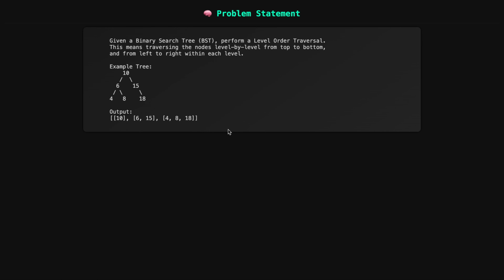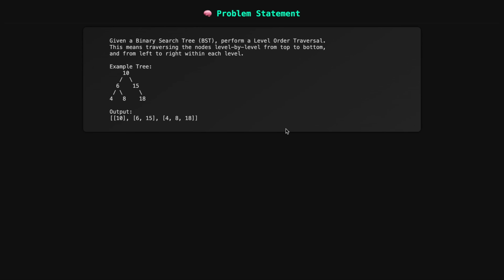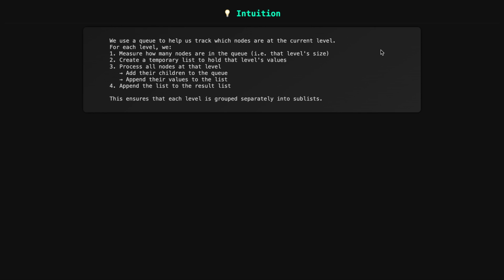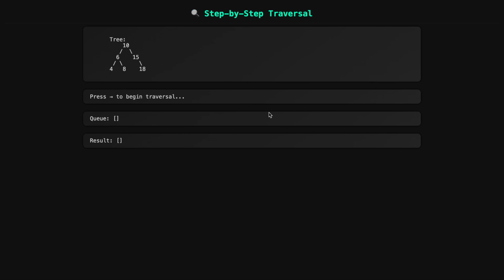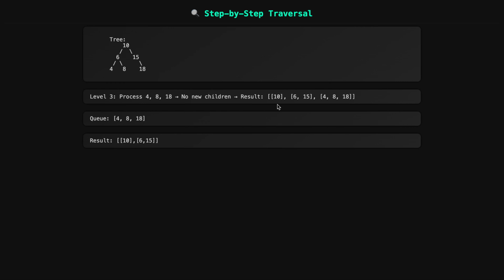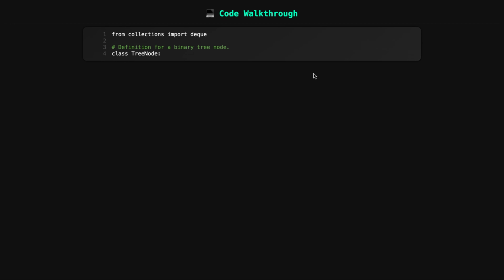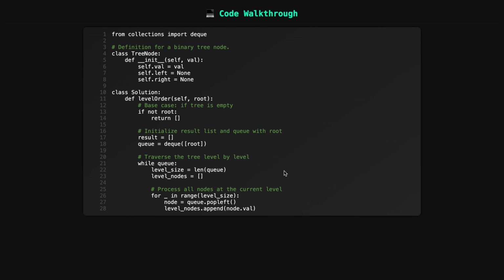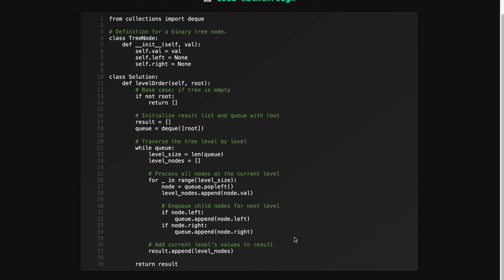Binary Tree Level Order Traversal Explained Visually | Must-Know DSA Pattern for FAANG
Learn the Level Order Traversal (BFS) of a Binary Tree like never before! 🌳
In this video, we break down the logic, approach, and edge cases of this fundamental tree traversal technique. This pattern is commonly asked in top tech interviews like FAANG (Meta, Google, Amazon, etc).

🔍 What you’ll learn:

BFS logic using a queue

Difference from DFS

Coding implementation in Python

Comment 📝 “Done!” if you understood the concept!

00:00 Problem Introduction
00:53 Algorithm Explanation
02:18 Step by Step Example Walkthrough
03:37 Code Walkthrough
05:16 Time & Space Complexity